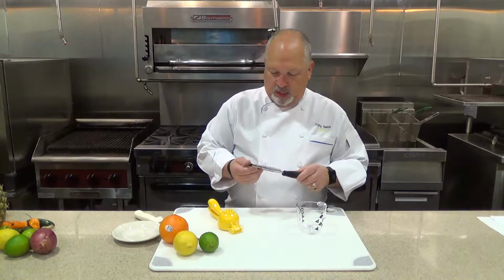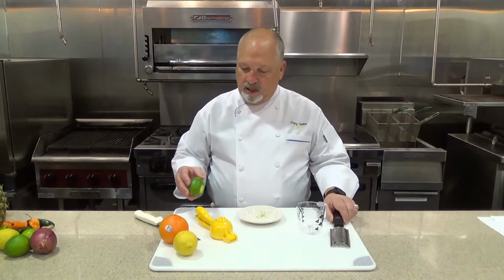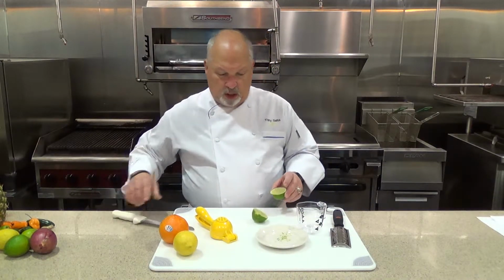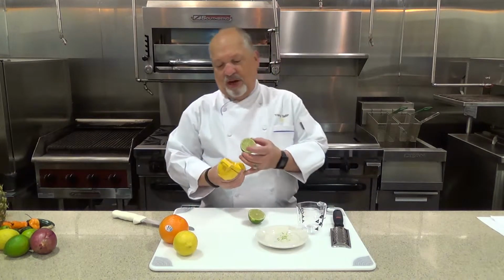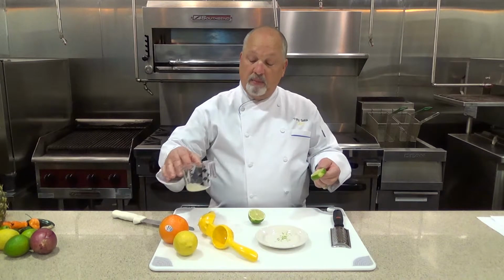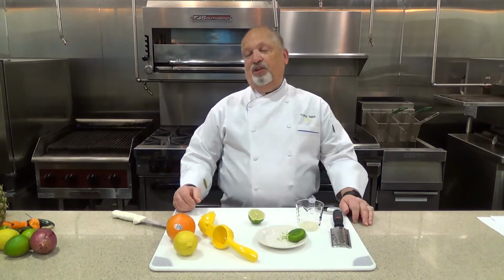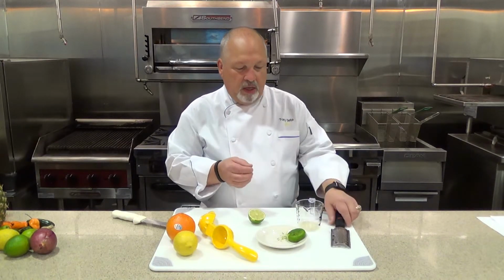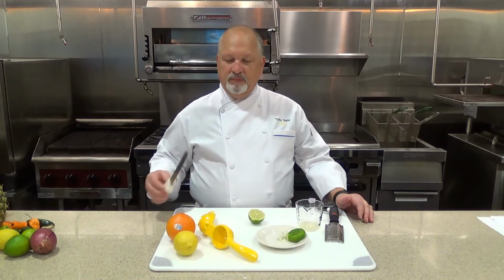Tool Tips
Learn which tools are must-haves in any kitchen, according to Butterball's Chef Tony Seta.